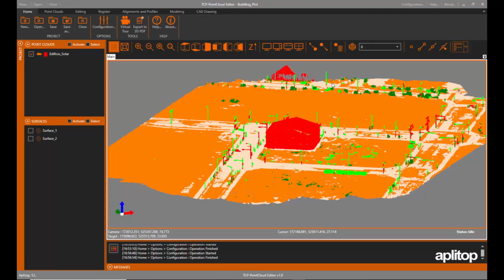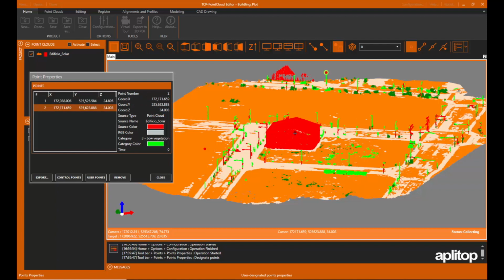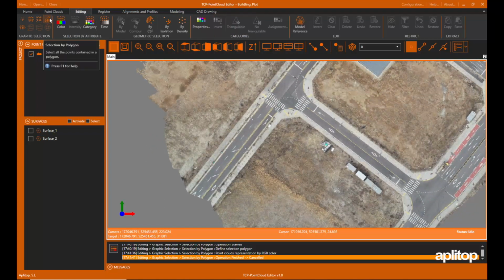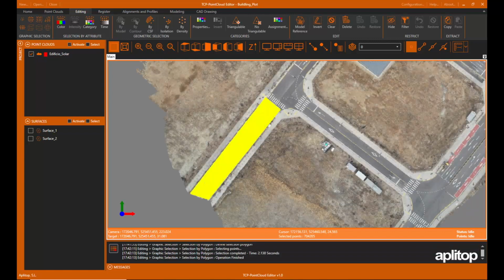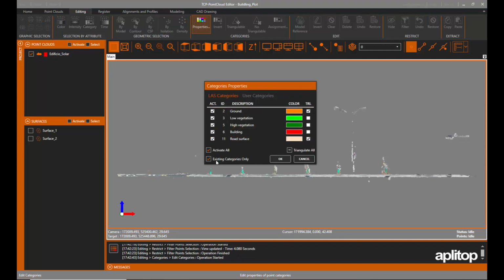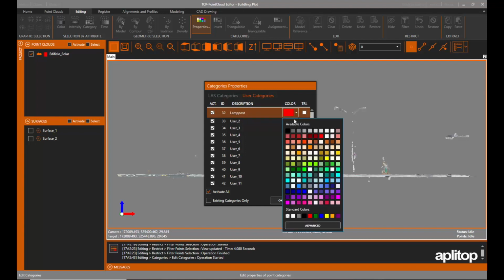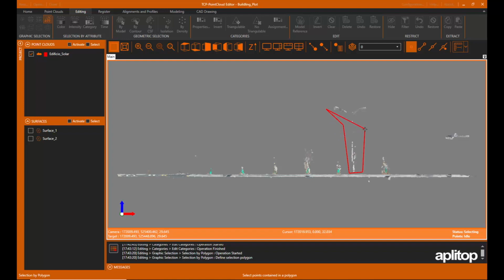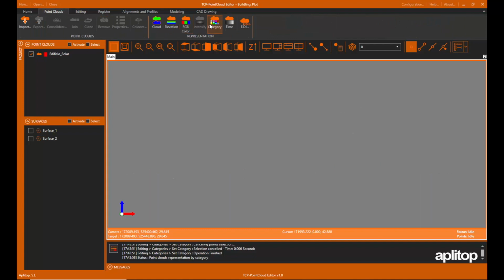How to edit point categories with Aplitop Tcp PointCloud Editor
In this video we are going to show you how to edit point categories with Aplitop Tcp PointCloud Editor.

First of all, we are going to check the properties of some points in the cloud, checking that in some cases the category is correct and in others it is not. We select the points of a region and hide the rest. We go to the properties of the categories, and create a new category for the points that belong to the streetlights. Next, we select points belonging to one of them, assign the new category, and check that it assumes the corresponding color.

Tcp PointCloud Editor allows to display, edit and analyse clouds of millions of points captured by fixed or mobile scanners, LiDAR technology or generated by photogrammetry applications. Point clouds can be imported in the most common formats on the market. Points can have attributes of color, intensity, time, and category, and be represented based on these properties. You can apply offsets, rotations, or transformations to clouds, as well as register them using control points.